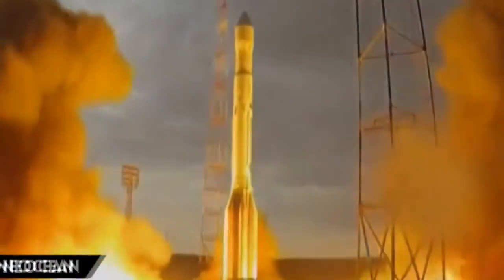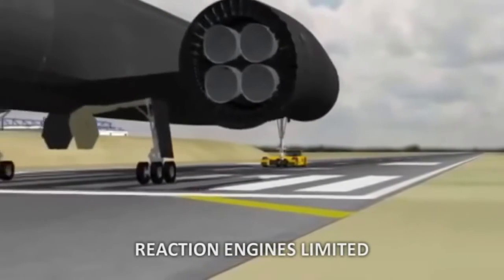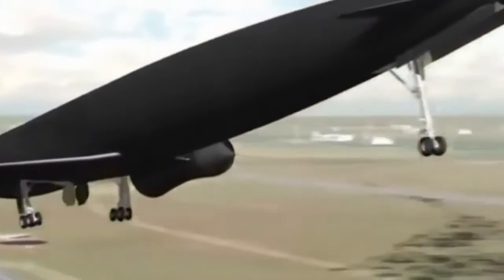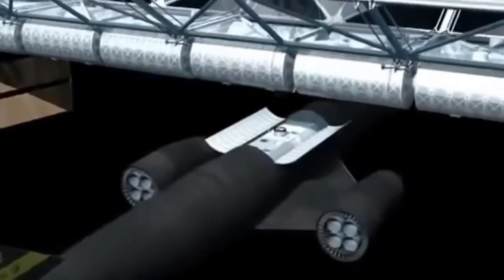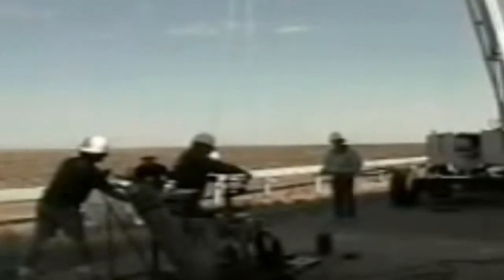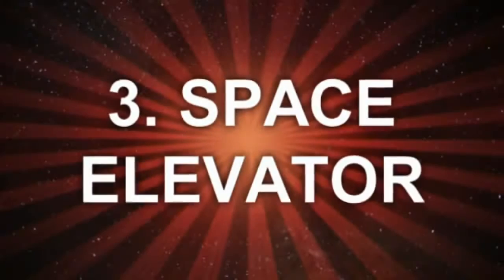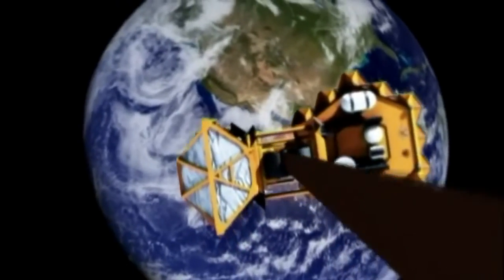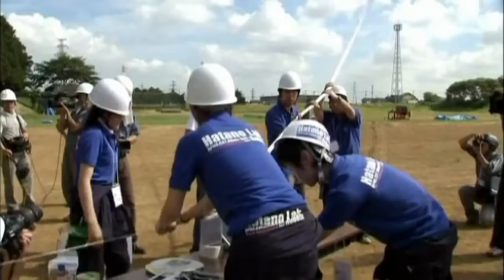اغرب خمس طرق للسفر للفضاء